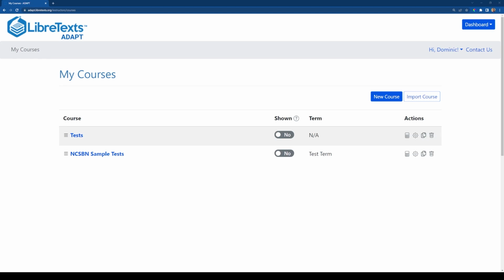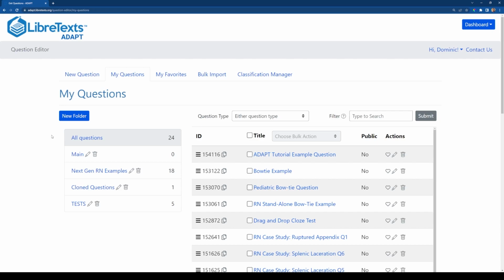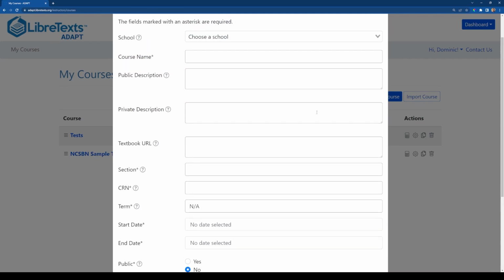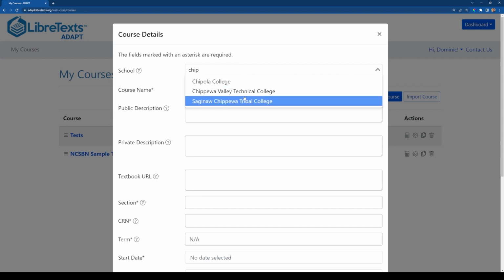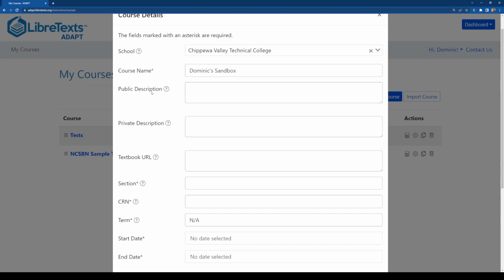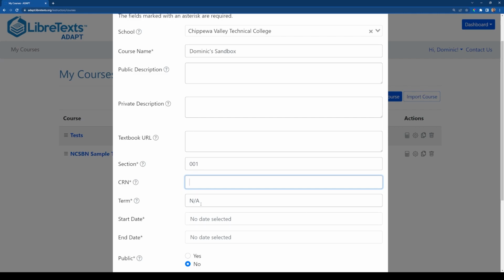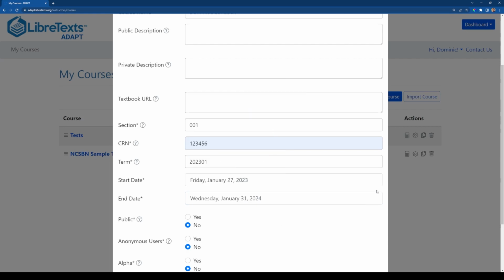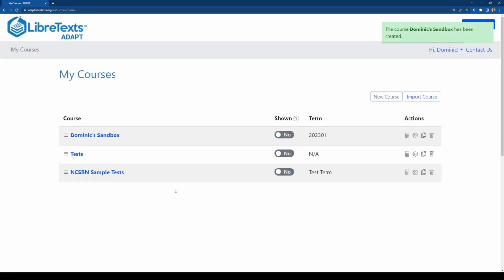Next Gen RN ADAPT Tutorial - 02: Basic Navigation & How to Build a Course